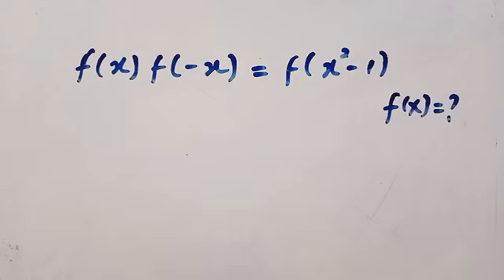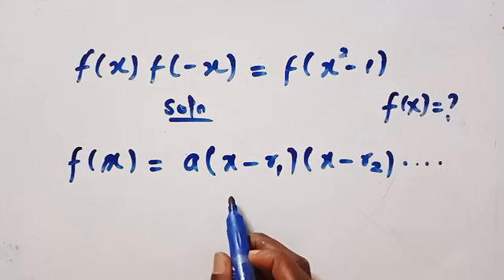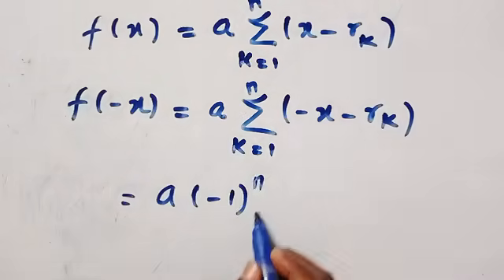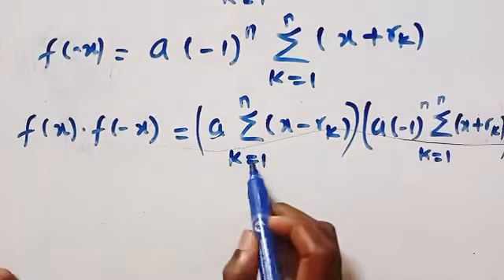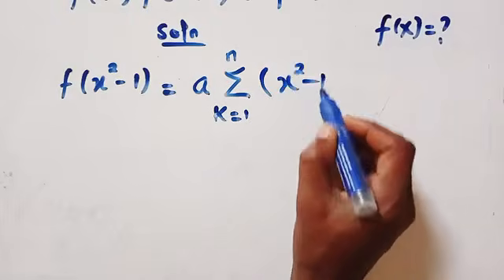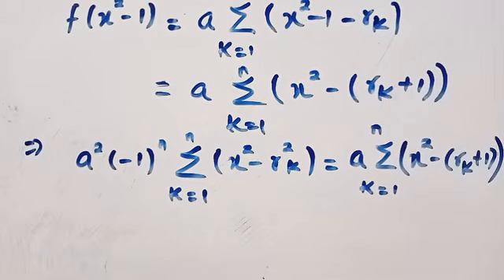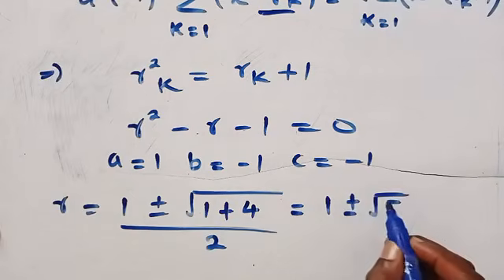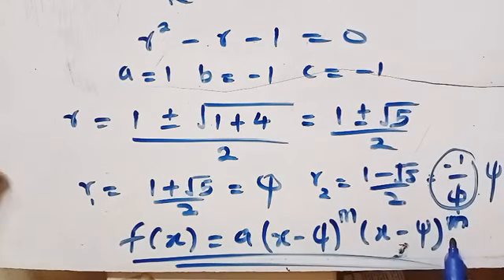f(x)f(-x) = f(x^2 - 1)